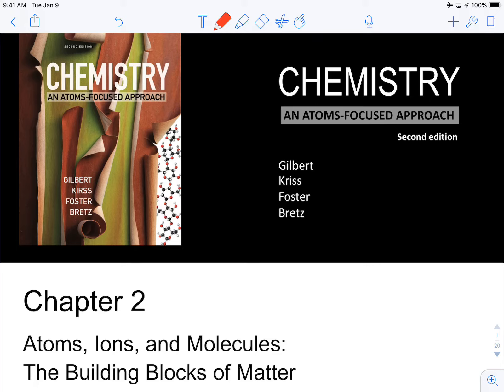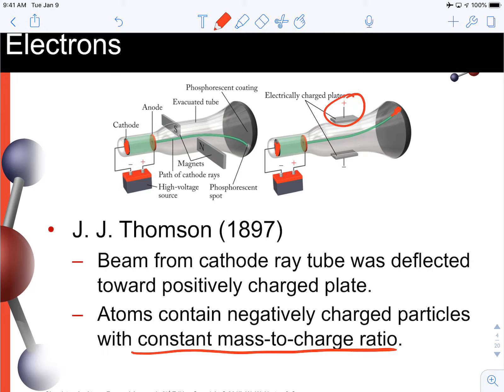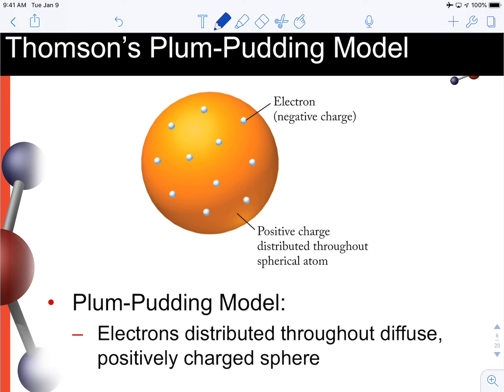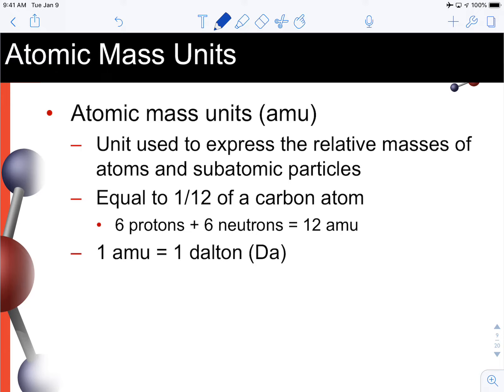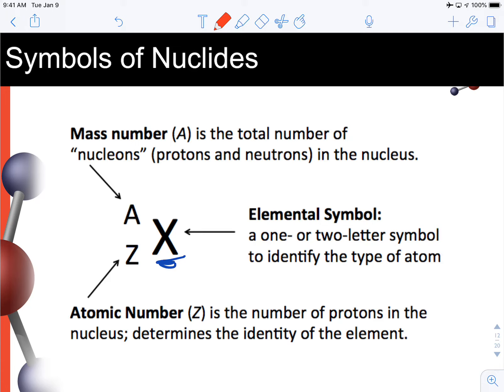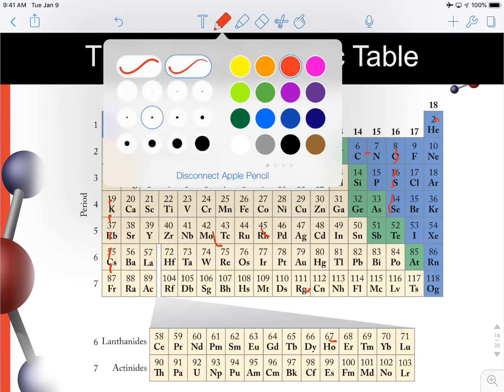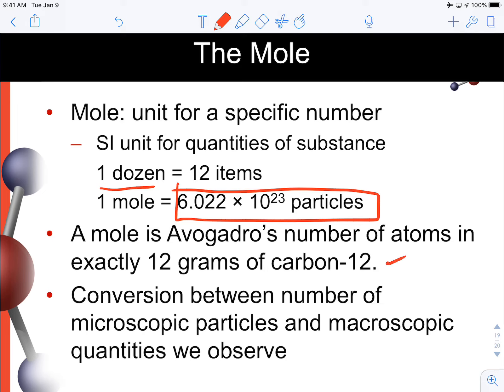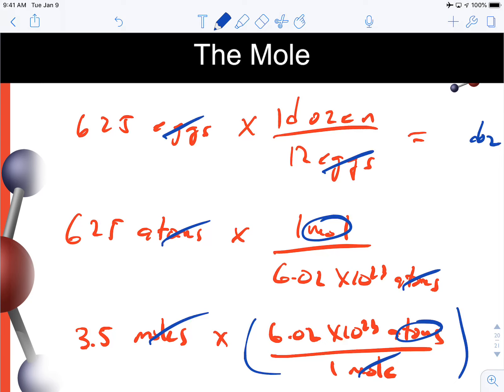Chapter 2 Introductory Video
The Building Blocks of Matter